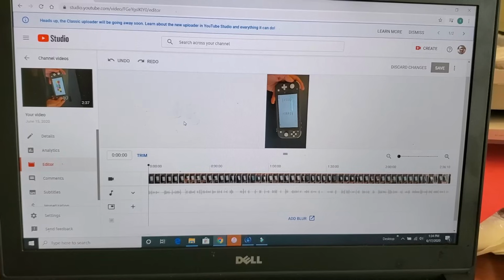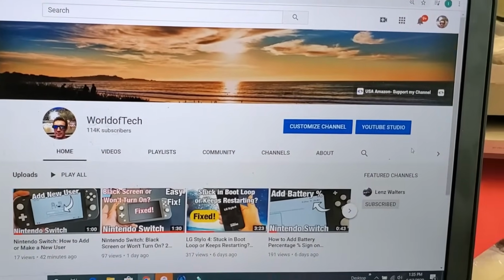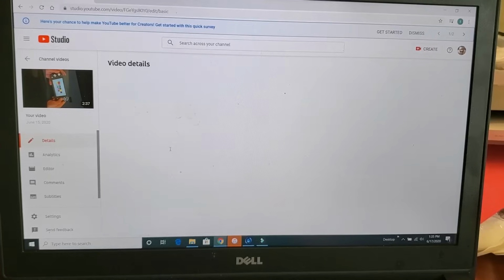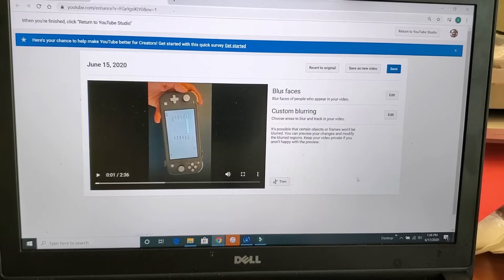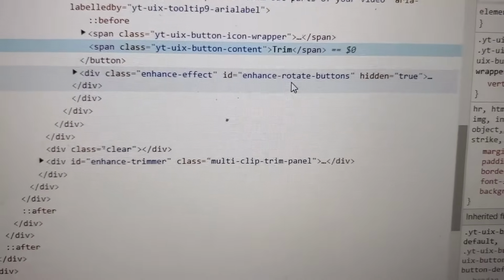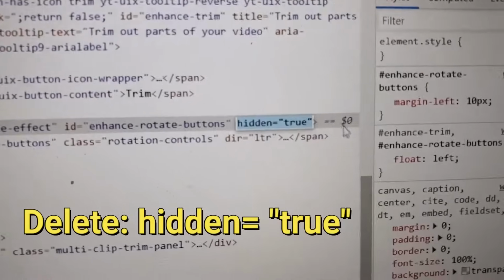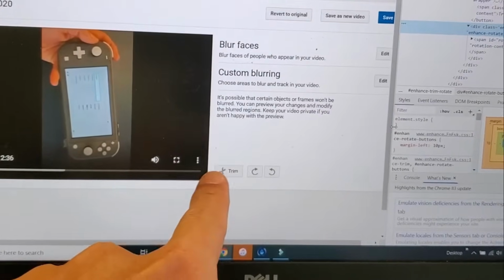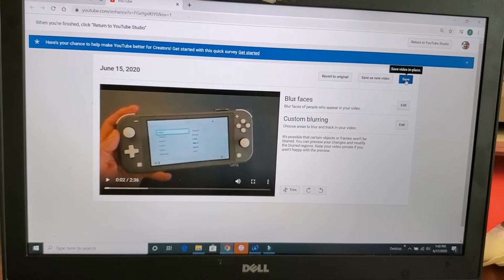2020 How to Rotate or Flip your Uploaded YouTube Video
I show you how to flip or rotate your uploaded YouTube Video for 2020. Hope this helps.